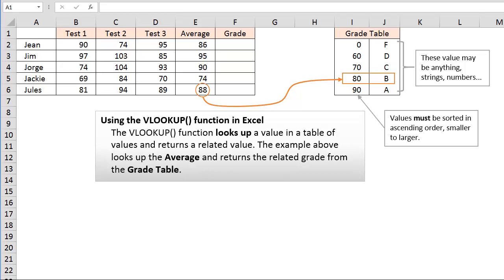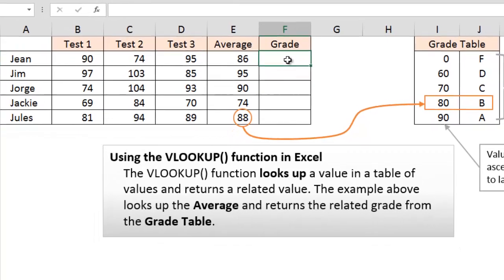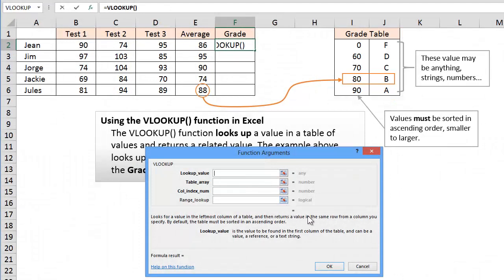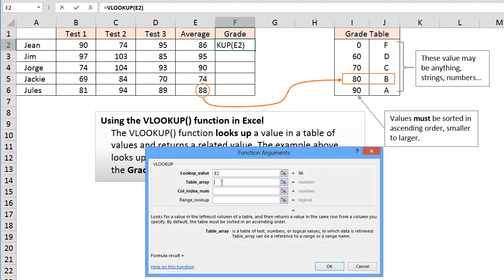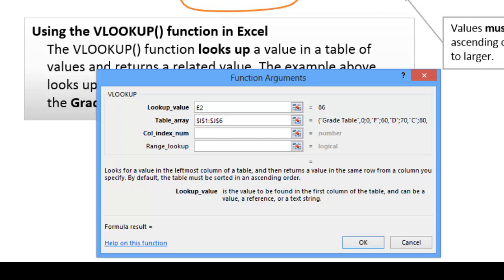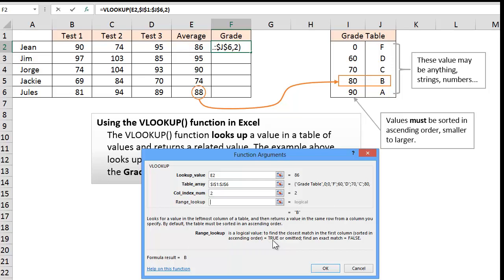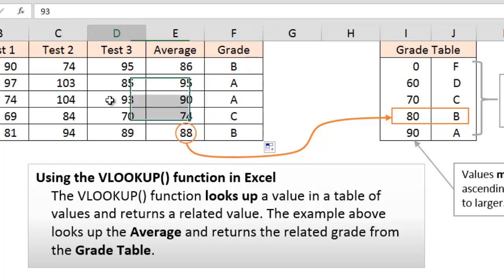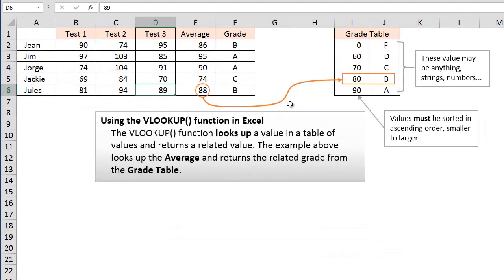VLookup Microsoft Excel Spreadsheet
Using VLookup in Microsoft Excel or other spreadsheet programs.